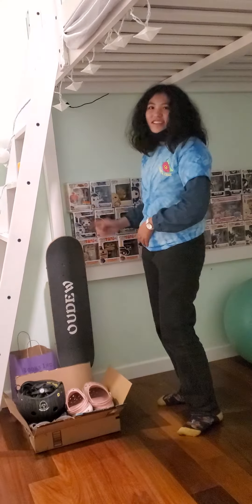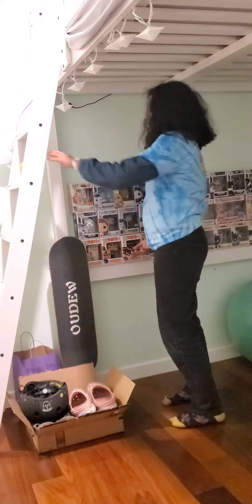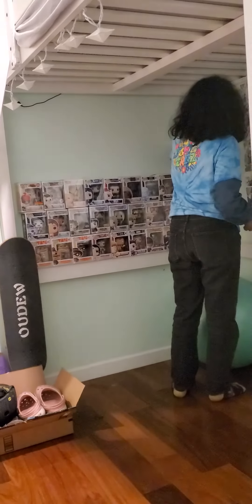pop figures crazy